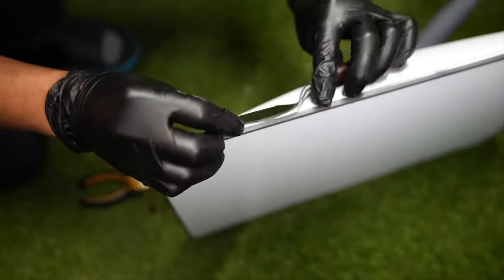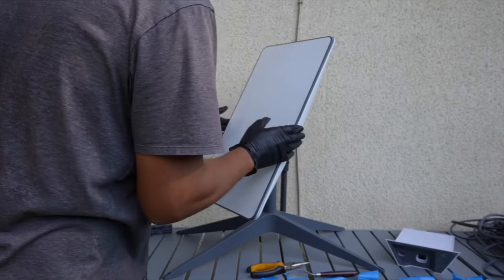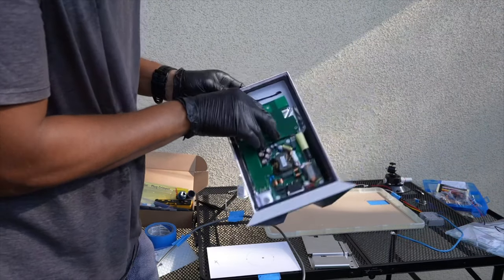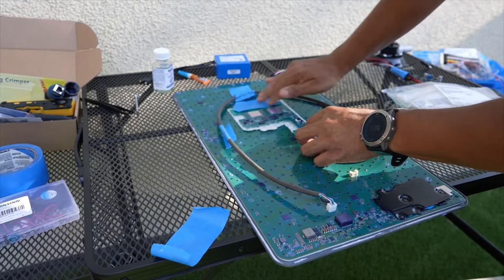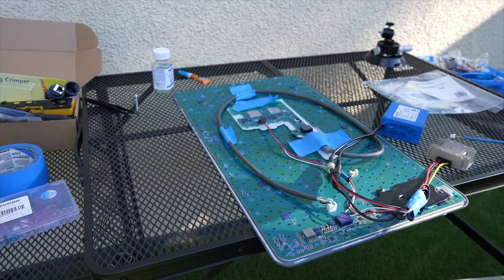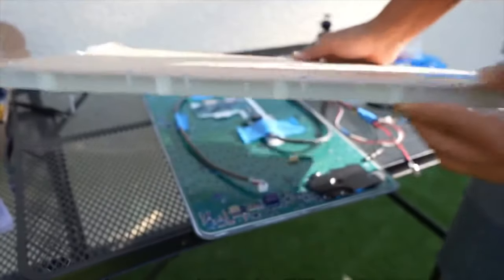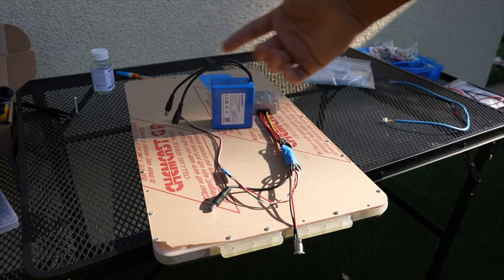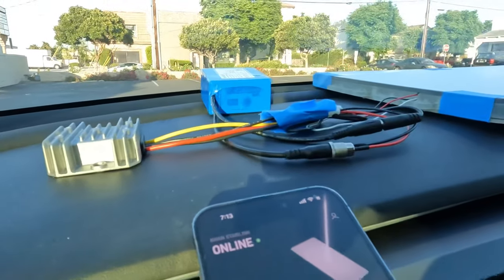How to Disassemble Starlink (Non Destructive Way)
How to dissemble Dishy without cutting it.

After receiving so many requests from users I made a video for everyone here.

Here’s a guide how I made my Starlink portable with its own power supply.

12v Battery

48v Converter

Power cable connection

3pin connector to Dishy